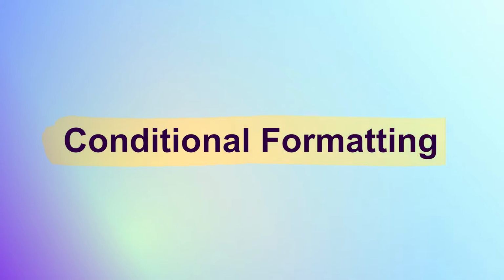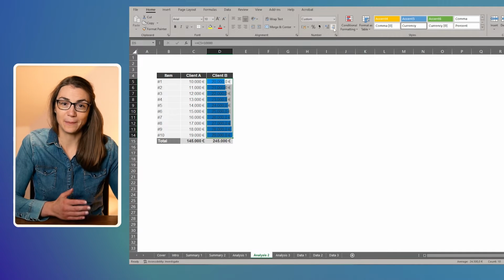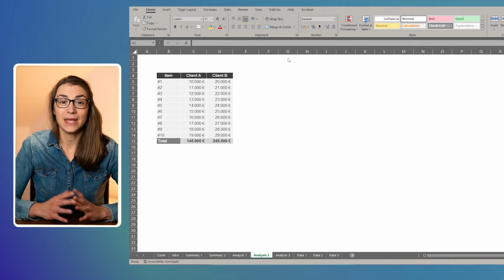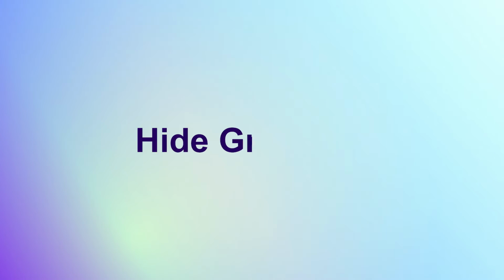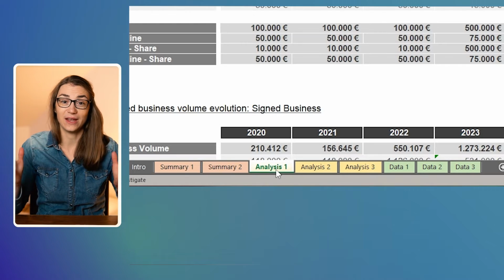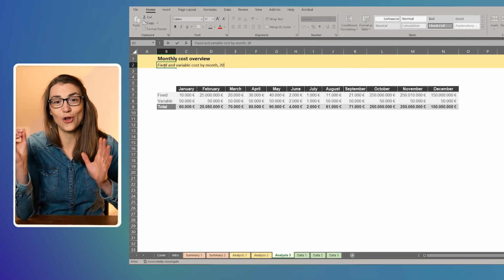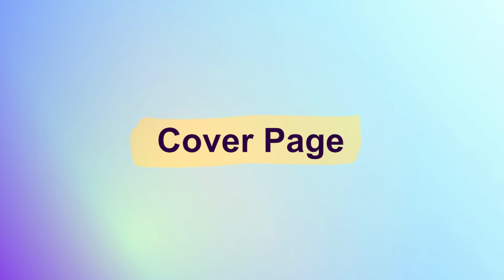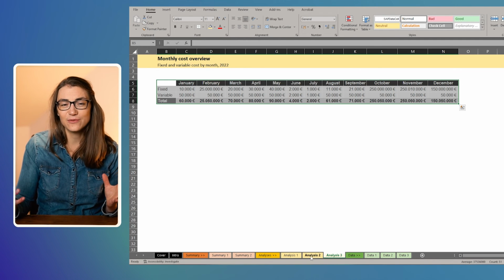9 Must Know EXCEL DESIGN Tips & Tricks